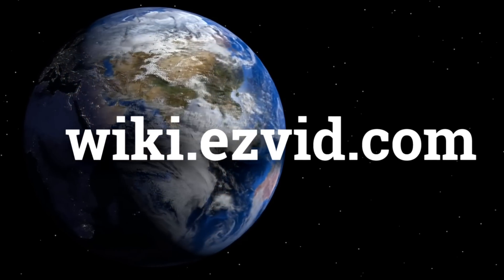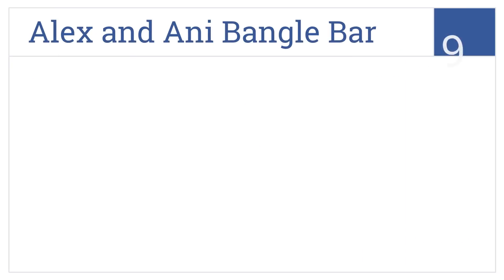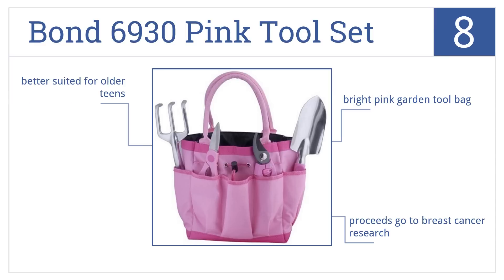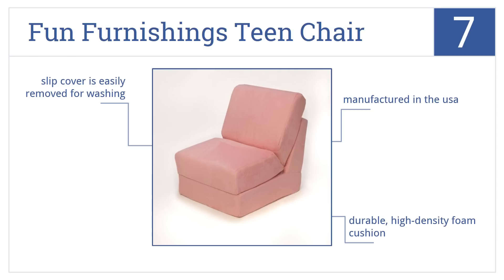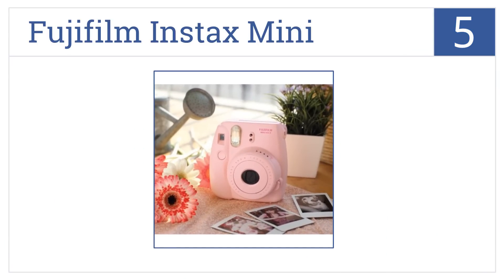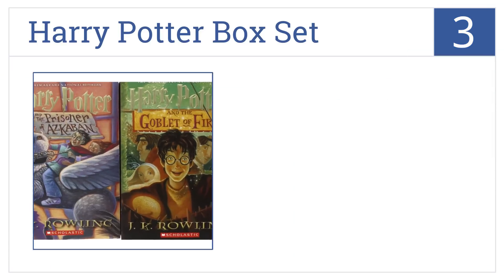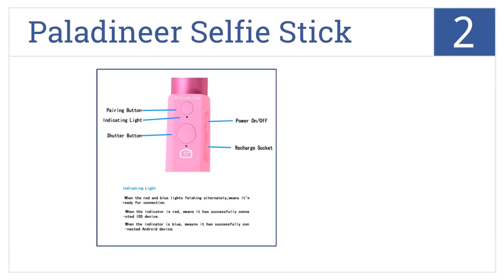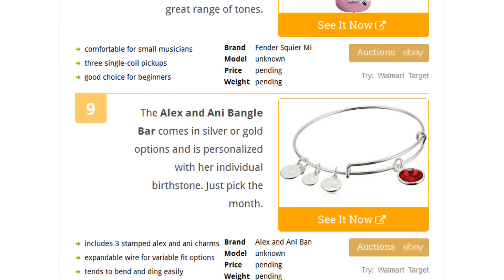Top 10 Gifts For Teen Girls